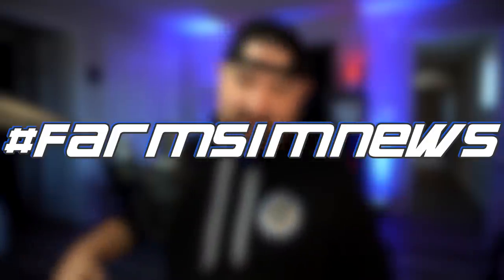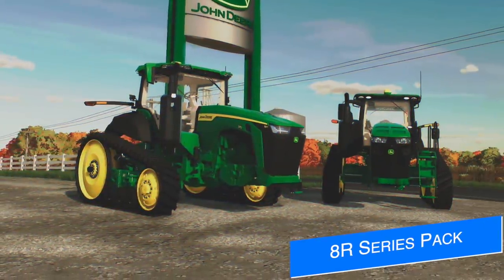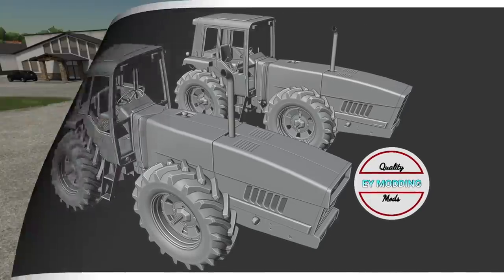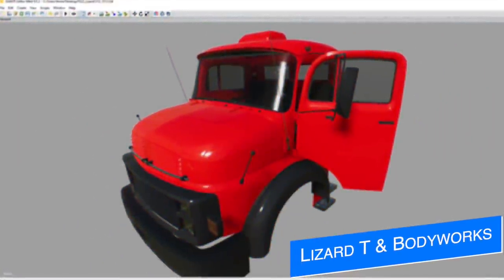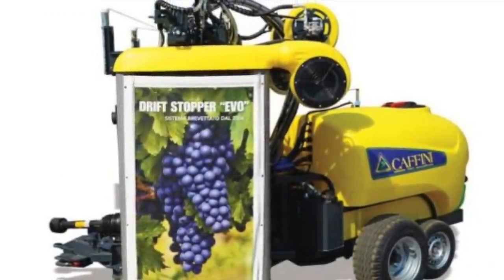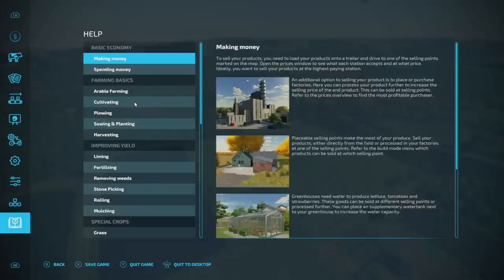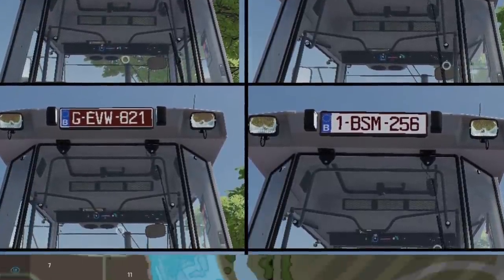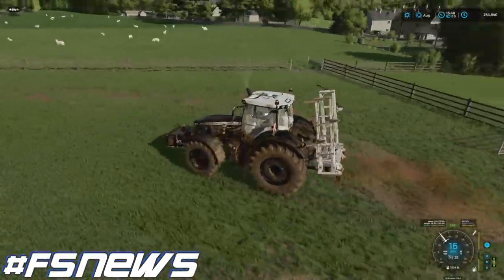Stone Valley Coming Soon, Plus Another 8R Pack? | Farm Sim News | Farming Simulator 22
Stone Valley Is CLOSE, Another 8R Pack, TOSF Update!

0:00 - Farm Sim News
0:10 - Top Stories
0:16 - PC Testing
0:54 - Console Testing
1:02 - Mods Waiting
1:13 - 8R Series Pack
2:03 - International Anteater
2:37 - MF 356 Loader
3:09 - Lizard T & Bodyworks
3:42 - Massey Ferguson 3640
4:09 - Caffini Drift Stopper 2000
4:37 - Adub's Animal Trailer
5:14 - Old Stream Update
7:08 - Stone Valley SOON
7:45 - Outro